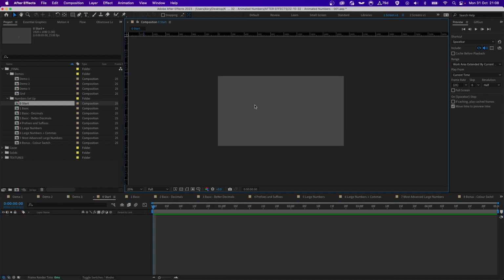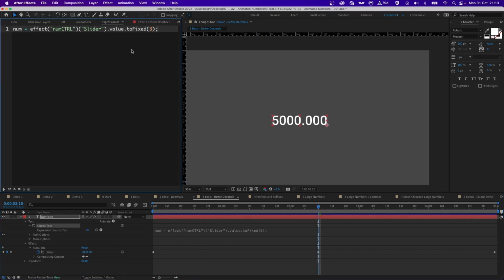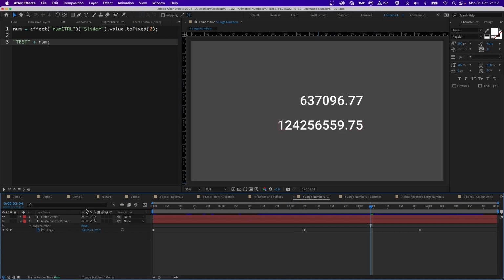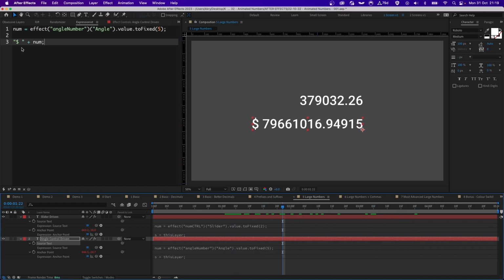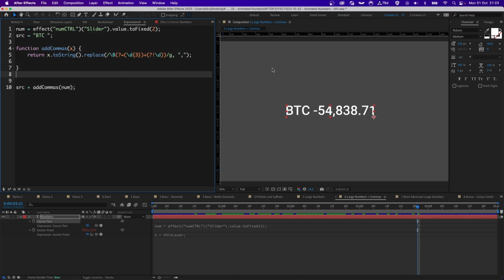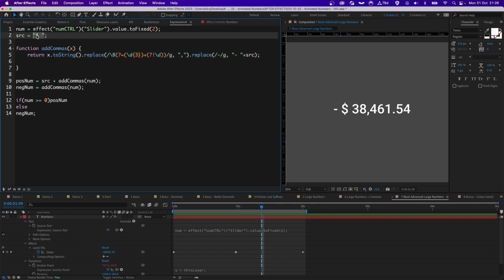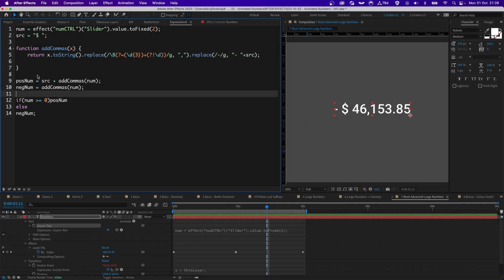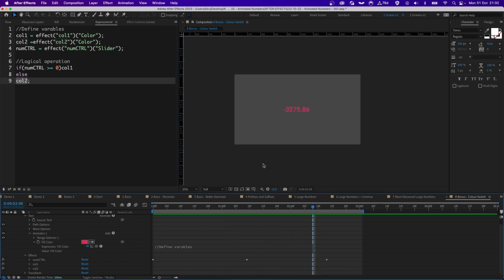Animated Numbers in After Effects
In this tutorial, I will show you different methods of animating numbers in After Effects - from basic to very specialised and complex.

Visit Sergei's Commas in Numbers tutorial for more details on one of the techniques used in this video:

00:00 - Example
00:06 - Intro
00:28 - Animating numbers with sliders
01:02 - Rounding numbers with Math
01:36 - Decimal points
02:04 - Better method for decimal points
02:58 - Adding custom prefixes
03:50 - Animating very large numbers
04:50 - Tips for angle control keyframes
05:52 - Commas in numbers
06:42 - Regular Expressions explanation
07:00 - Extreme use case
07:47 - Most advanced method
11:31 - Positive and negative colour animation